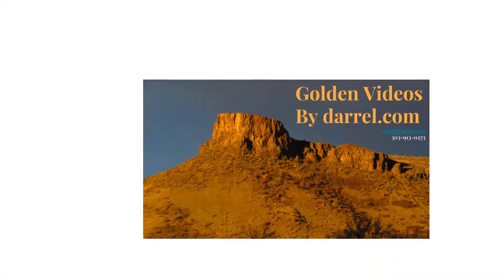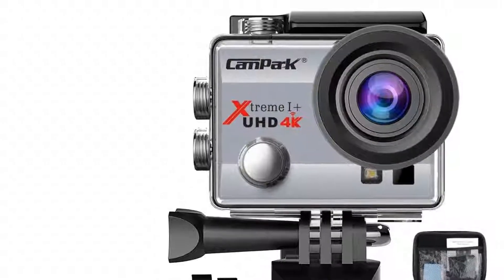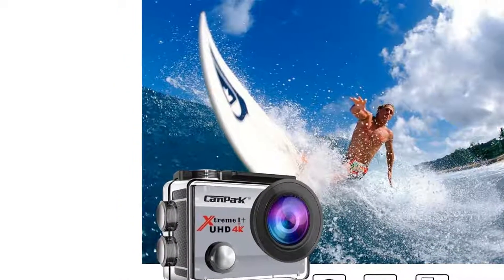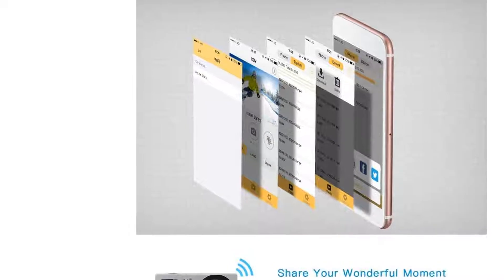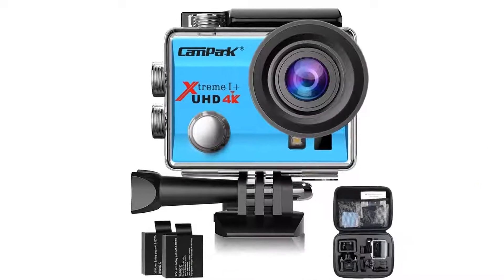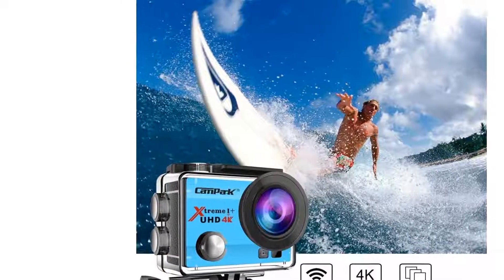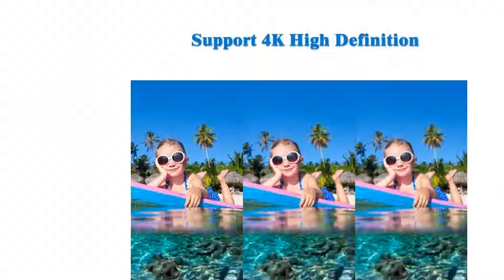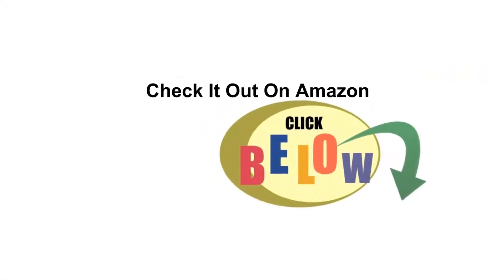Campark ACT74 Action Camera 16MP 4K WiFi Waterproof Sports Cam 170° Ultra Wide-Angle Le...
Color:black ◀Super 4K Recording  Sony sensor action camera ▶Campark 4k Sports Action Camera records video footage in 4K/30fps and takes photo at 16M. Action cameras help you capture and share your world in a fantastic resolution. ◀2 Inch HD Screen   170°Ultra wide angle lens▶This Action Camera with 2 Inch HD Screen and 170 degree lens, you won&#039;t miss out on any background details and the support of 32GB on an Micro SD card will let you store all your photos and videos right on the camera. ◀WIFI Remote Control▶Action cameras compatible with iOS and Android system.The sports camera allows you control camera via the phone in real time, What is more, instantly send pics and videos via email or share them on social media easily. ◀Waterproof up to 30m(98Feet) depth▶The waterproof case design for underwater world.Waterproof up to 30 meters.Ideal for water sports like swimming, drifting, surfing etc.

Links to more action cameras below:
High Dynamic Range Victure AC200
Campark ACT74
Crosstour Action Camera
AKASO V50 Native
DBPOWER N6 4K Touchscreen